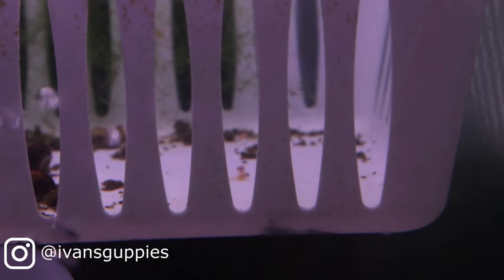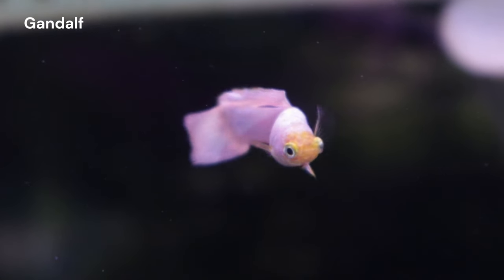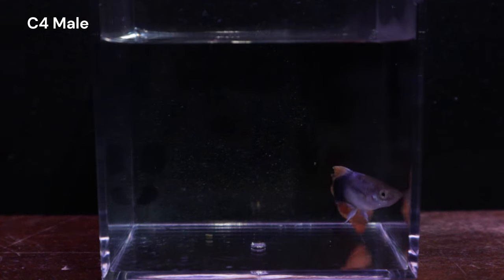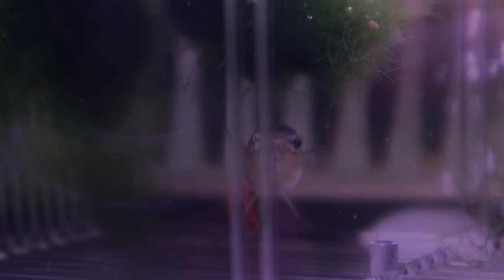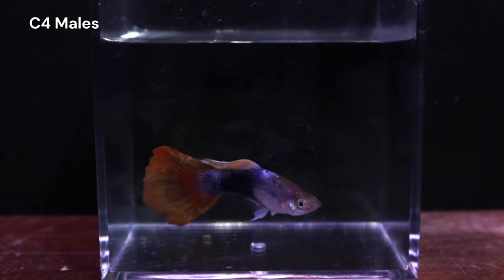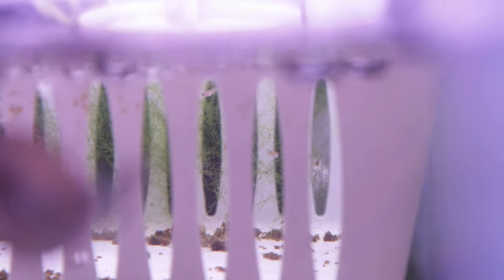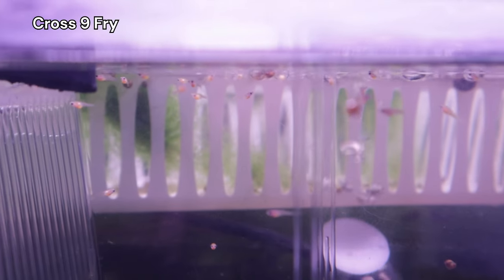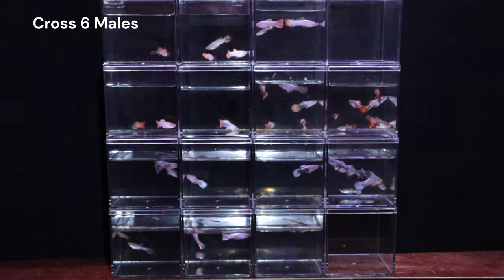Cross 9 Part 3 - My Pregnant Female Guppies Were Not Giving Birth to Viable Fry for Months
Our starting male has an all-white phenotype (platinum White/snow white/white Moscow/Milky white strain), can we restore this trait through multiple generations by starting with only females that don’t have this trait? In this ninth cross we finally have some baby fry after months of waiting!

0:00 Introduction
0:27 For Those That Are New
0:48 Cross 9 Review and Timeline of Events
3:12 The First Fry Appear
5:45 Wrapping Up
5:58 Outro and Other Cross Updates

SCAU: 1177